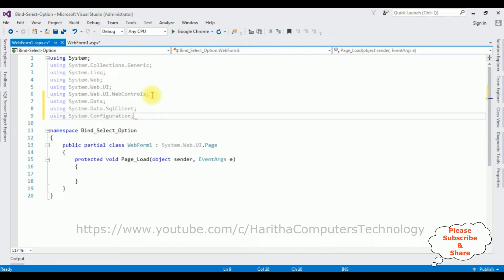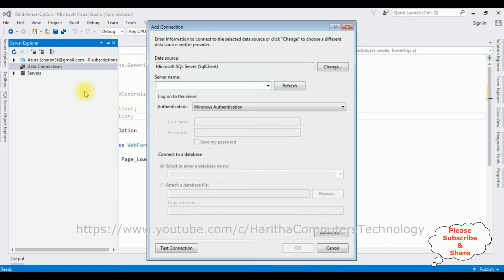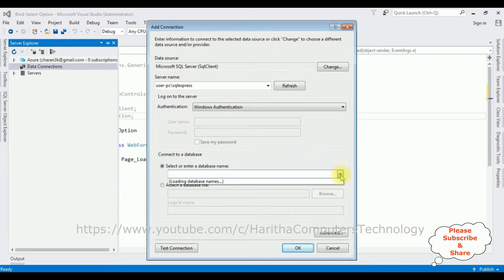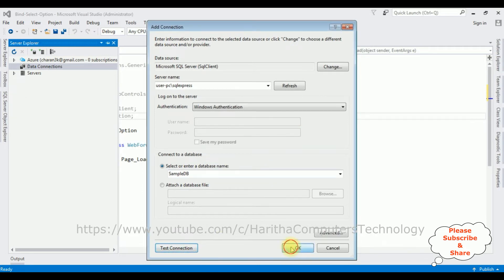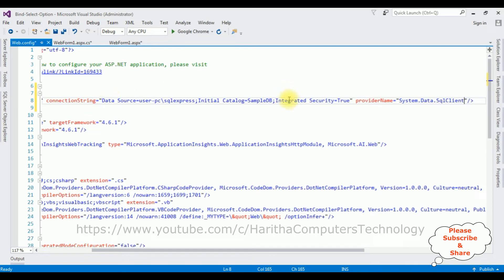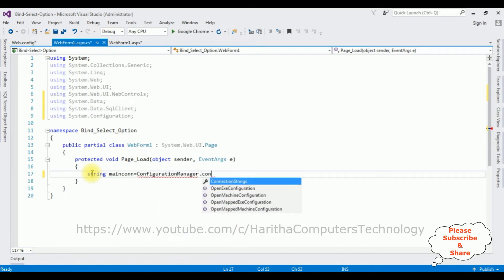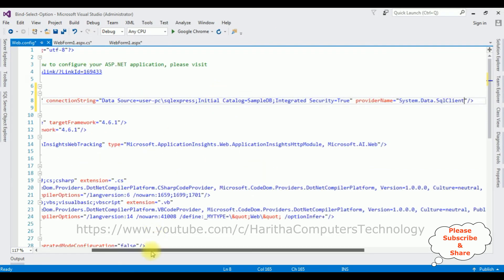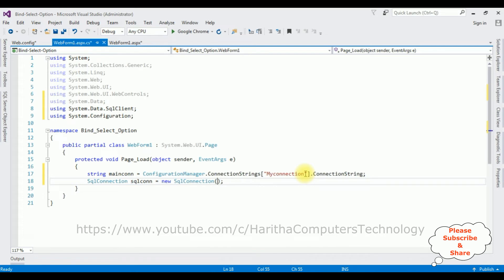asp.net populate data from database into html select option c# 4.6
binding data into select option from sql server database using c# asp.net code